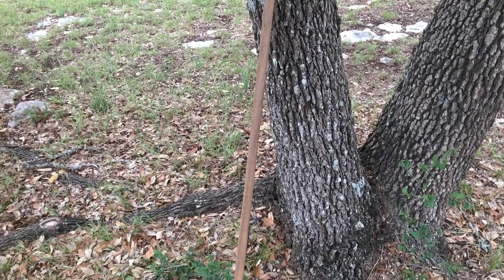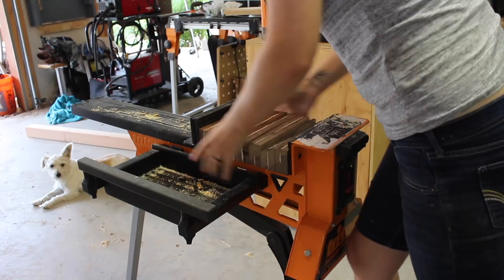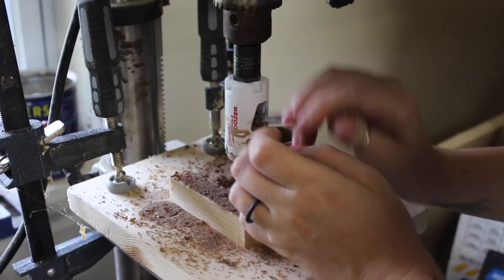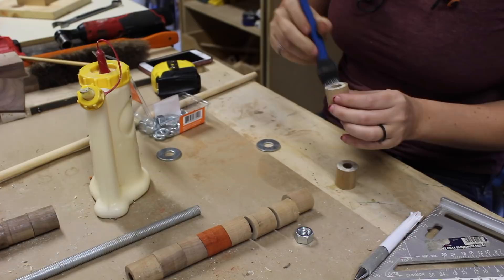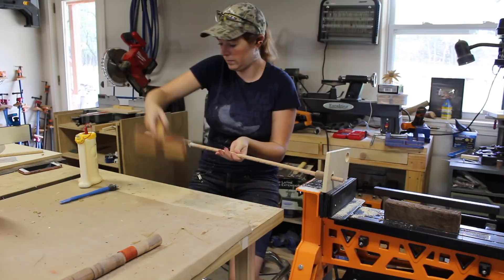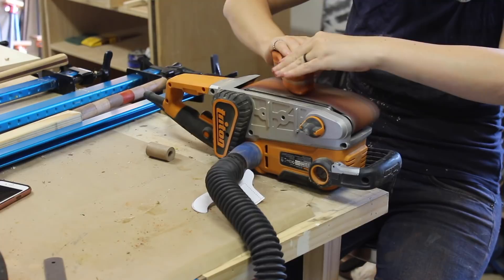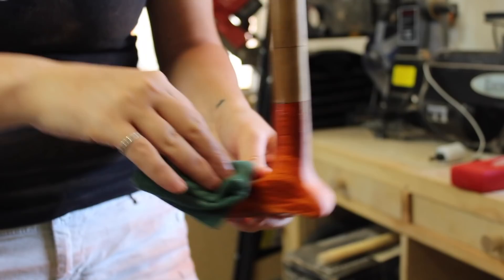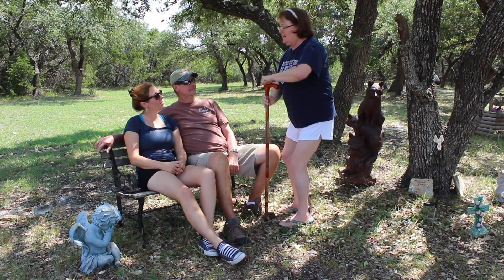Making a Walking Cane For My Dad - Without a Lathe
Things I Used in This Project:
Spindle Sander
Anti Fatigue Mats
Respirator Mask